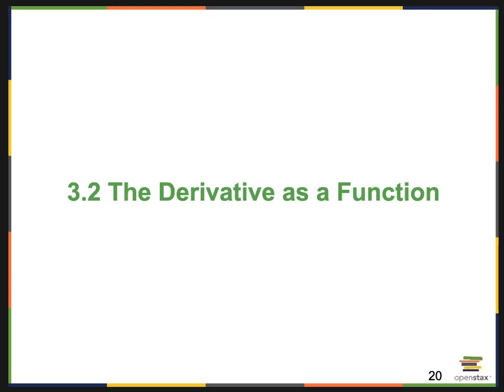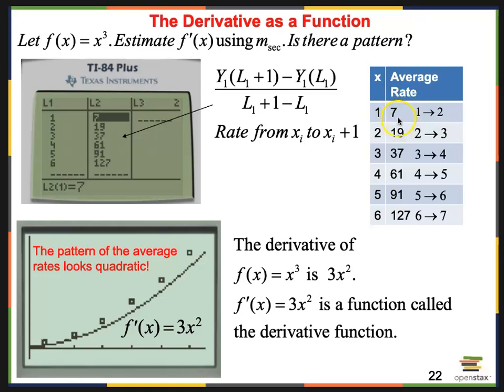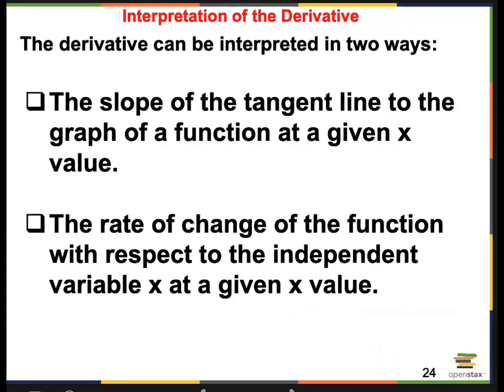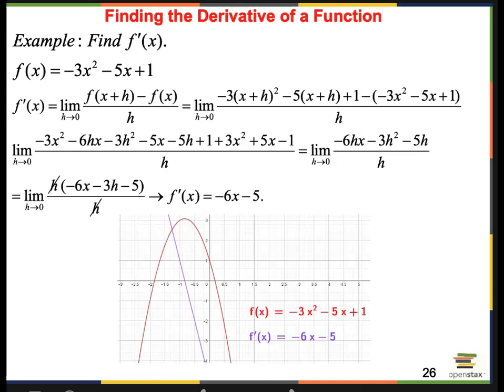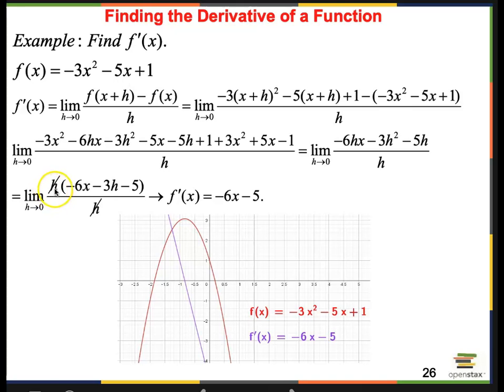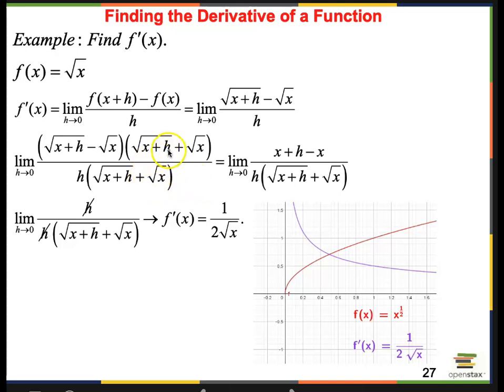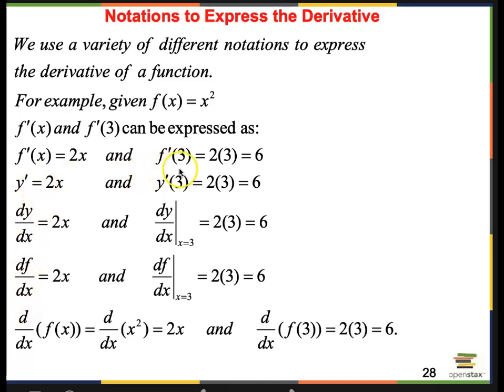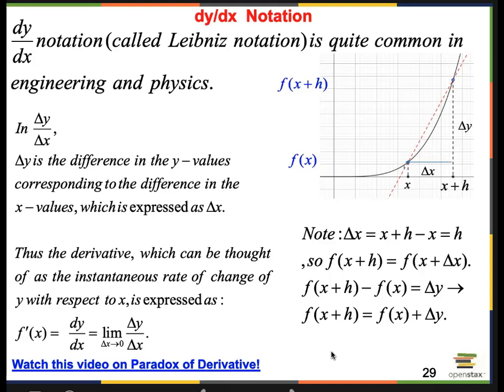CAl 1 3.2 The Derivative as a Function